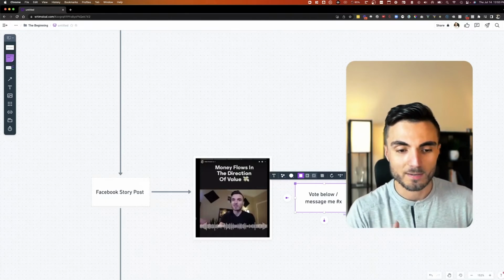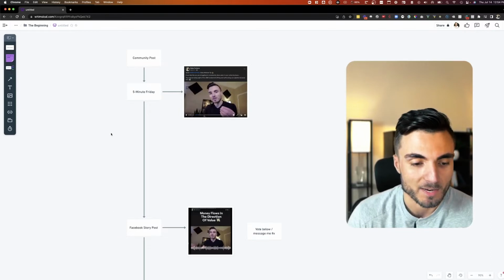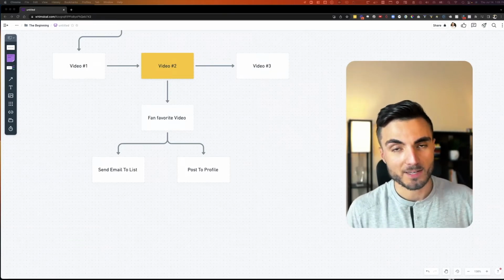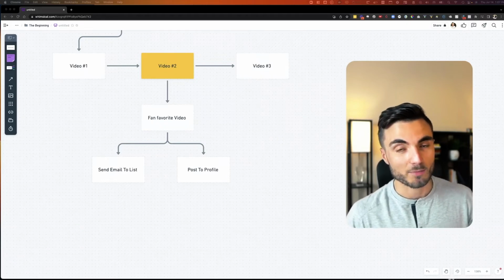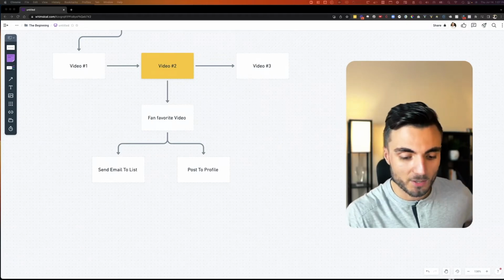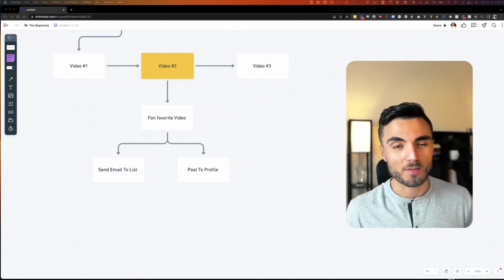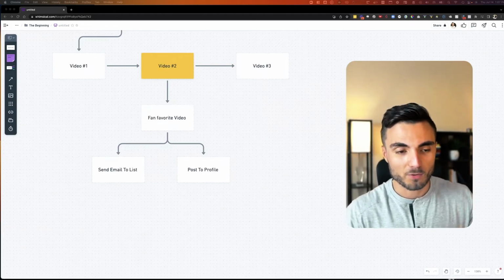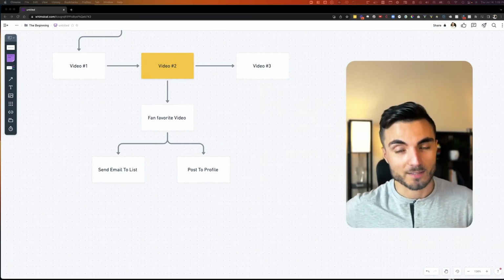3 Ways I Repurpose & Multiply Content: My Secret System!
3 Ways I Repurpose & Multiply Content: My Secret System!

You've probably heard about repurposing content. It's a way of being present on multiple platforms without spending much time.

Do you want to learn how to repurpose content? Great! In this video, I walk you through how to repurpose content on different social media platforms.

If you want to learn the 3 ways I repurpose content - watch the video!

For those of you who don't know, I run a highly engaged free FB community called "Unleashed CEOs"

Inside, I share a ton of free value that cost me tens of thousands to learn. I've experienced the failures, invested the $$$, and learned the lessons so you don't have to.

In the group, you'll gain access to the newest training I drop weekly. Including how I was able to go from my first $10k, to my first $100k and then on to over $500k+ in just the last 2 years.

Want to work with me & my team directly & get daily hands-on coaching to accelerate your business to 6-Figures?

💰 [TRAINING] Learn How To Land 3-7+ HIGH-PAYING CLIENTS Every Month

BF